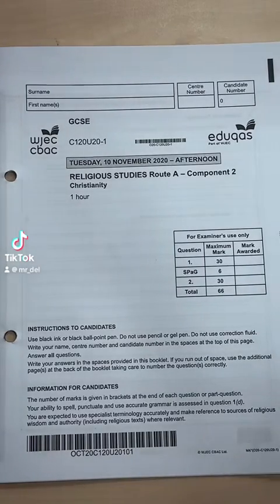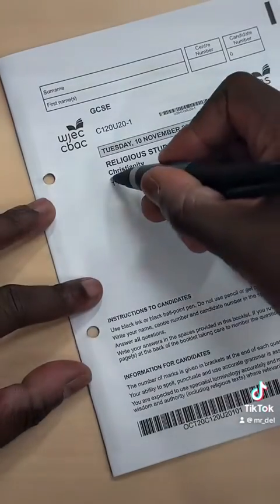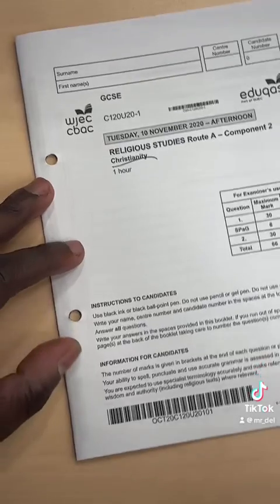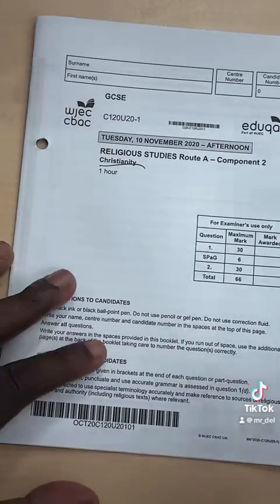GCSE Religious Studies: Christianity Paper (Walk thru)